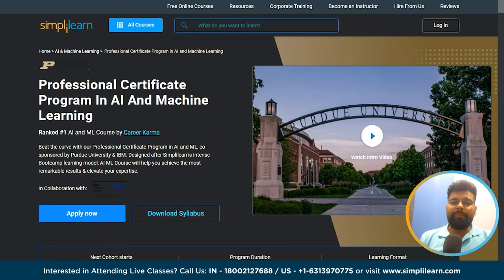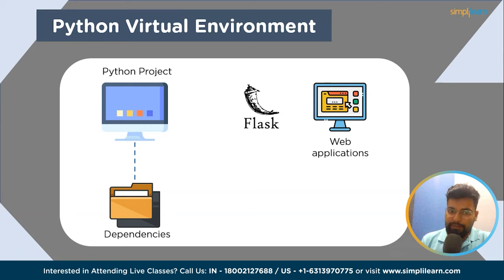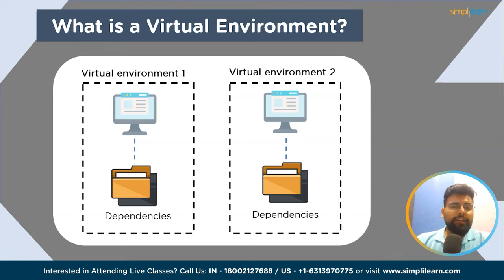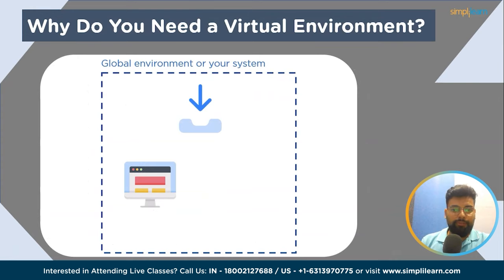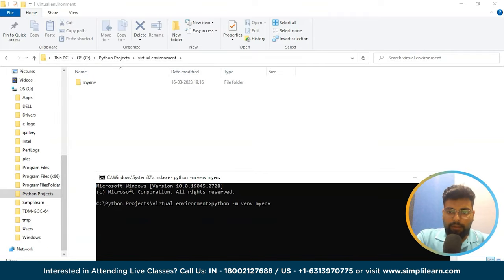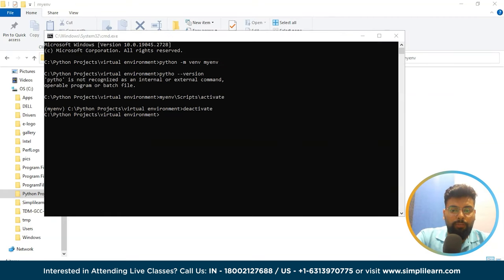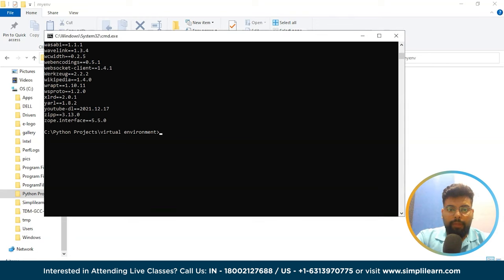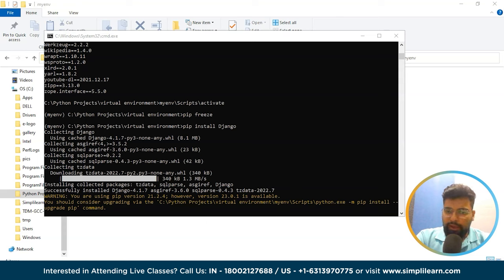Virtual Environment in Python | How to Create Virtual Environment in Python? | Simplilearn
In this Virtual Environment in Python tutorial, we will explore the venv library and learn how to create a virtual environment for your project. Virtual environments are isolated environments that allow developers to work on multiple projects with different dependencies without conflicts. In this how to create a virtual environment video, we will learn to activate and deactivate virtual environment.

Here we start with:

00:00 Introduction to Python Virtual Environment
00:17 Simplilearn's PCP in AI and ML Course
00:51 Quiz Question
01:29 What is Virtual Environment
04:07 Why do you need a Virtual Environment?
04:52 How to create a Virtual Environment?
06:21 How to activate Virtual Environment?
07:23  How to deactivate Virtual Environment?
07:41 How to extract all the libraries installed on your system
11:04 How to create requirements.txt file for the libraries installed in the virtual environment

✅Virtual environments are isolated environments that allow developers to work on multiple projects with different dependencies without conflicts. This is crucial when working on multiple projects simultaneously, especially those with different dependencies, because the virtual environment ensures that each project has its own set of dependencies that will not conflict with those of other projects.
In Python, virtual environments are created using the built-in venv module, which creates a directory with a specific structure that contains a copy of the Python interpreter, as well as other necessary files.

✅ Key Features
- 25+ hands-on projects from the likes of Amazon, Walmart, Uber, and many more
- 8X higher interaction in live online classes by industry experts

✅ Skills Covered
- Exploratory Data Analysis
- Descriptive Statistics
- Inferential Statistics
- Ensemble Learning
- Deep Learning
- Data Visualization